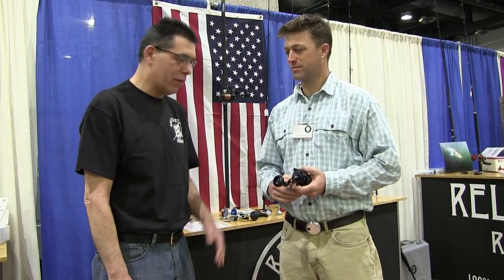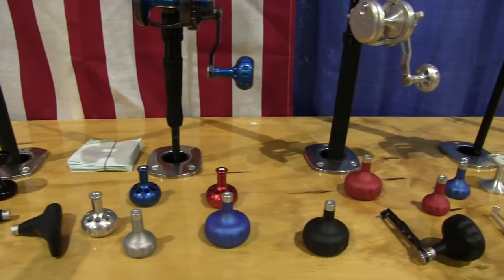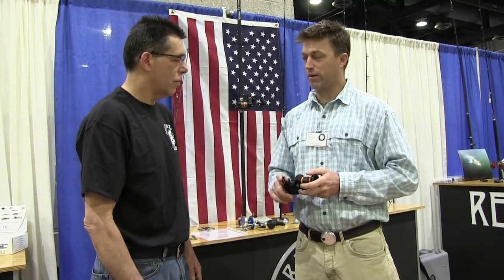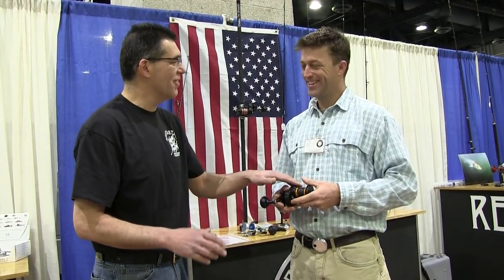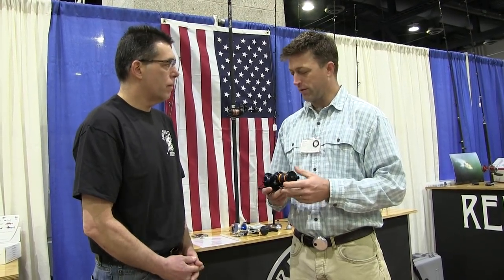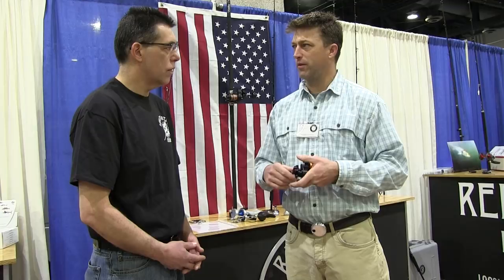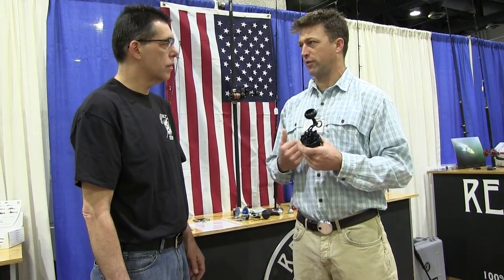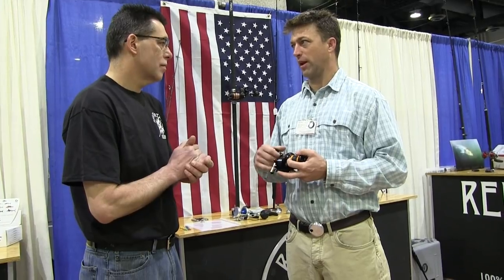Release Surf Reel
A quick chat with Wes from Release Reels about their new surf reel
More exclusive videos inside Surfcaster's Journal  Online Magazine